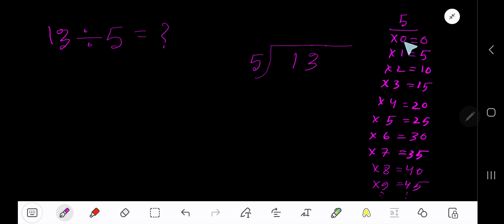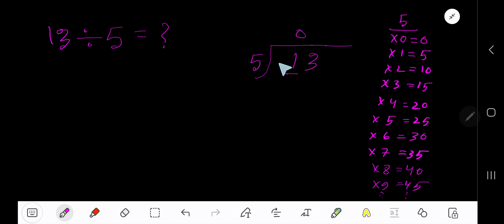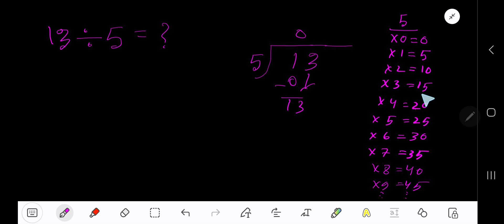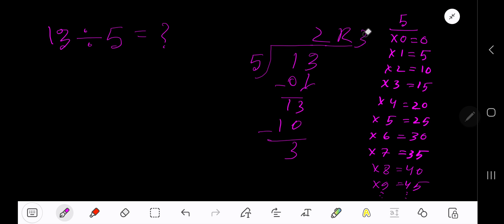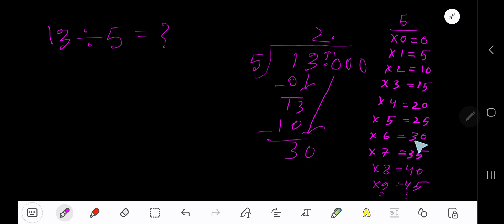13 Divided by 5 ||Long Division with One digit Divisor ||Quotient, Remainder ,Dividend